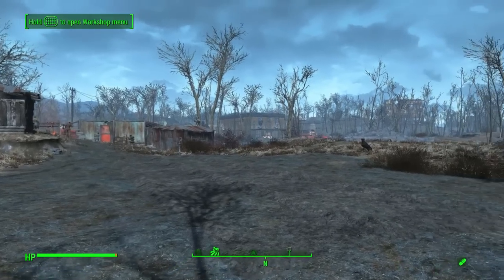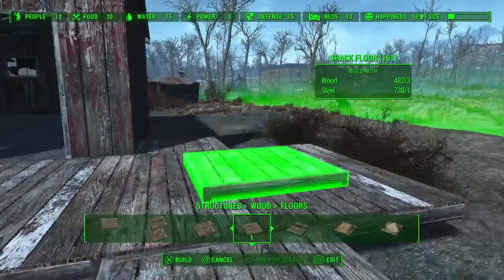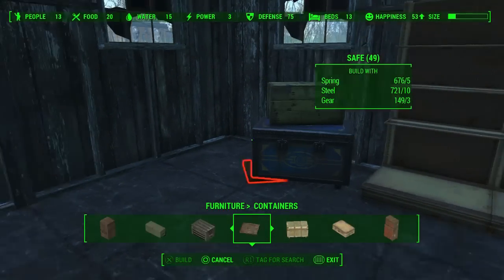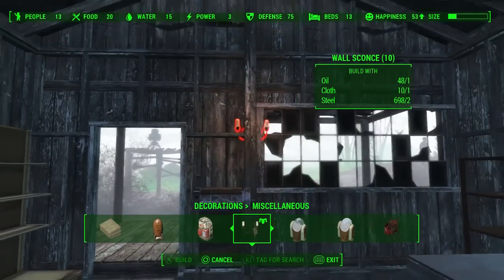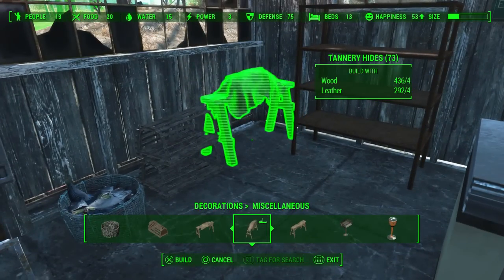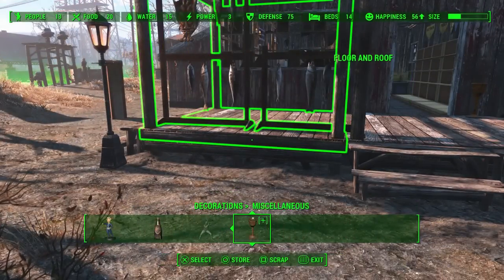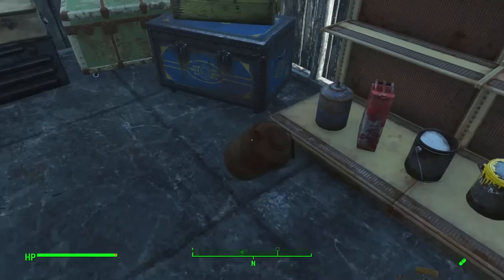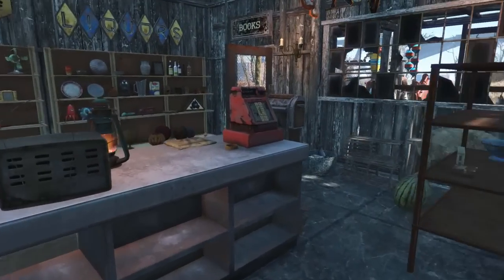Fallout 4 Let's Build: An Old Fashioned Country Store (PS4 No Mods)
Fallout 4 Let's Build: An Old Fashioned Country Store

In this video I show you how to build and decorate an old fashioned country store trading post. I play on PS4 and don't use any mods.